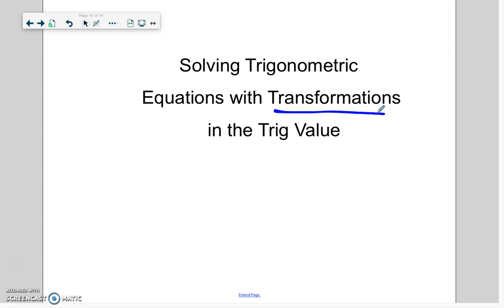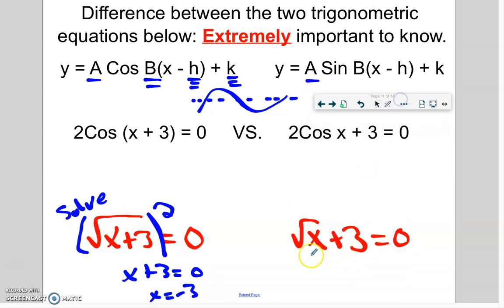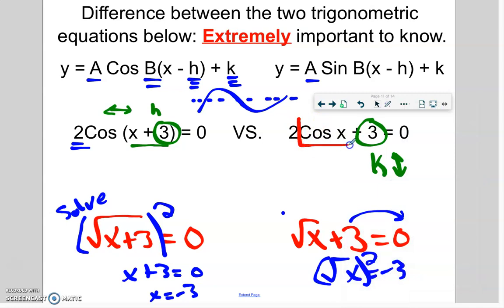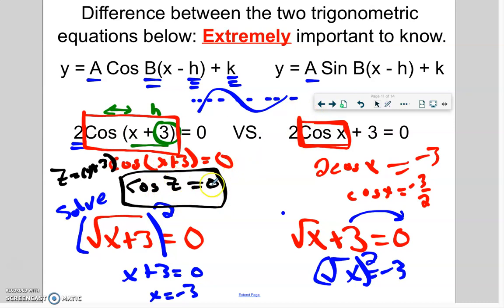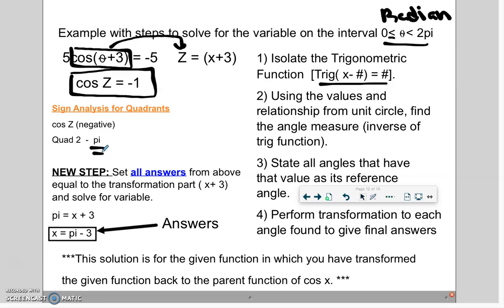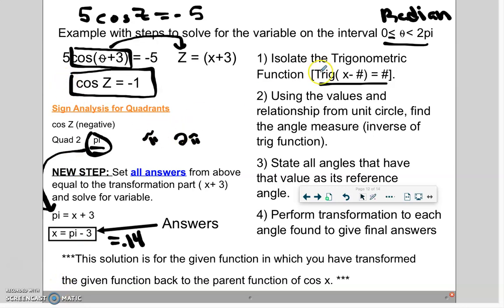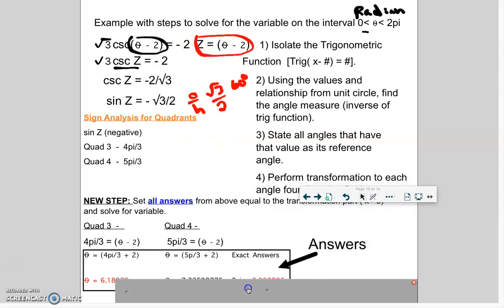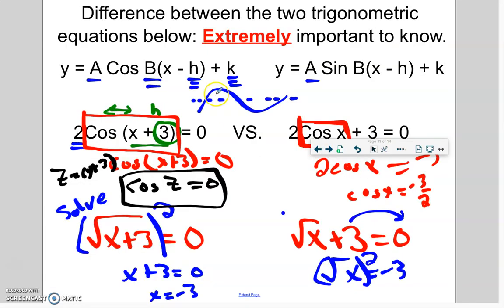Solving Trigonometric Equations involving Transformations.